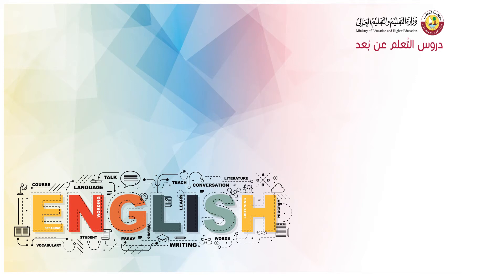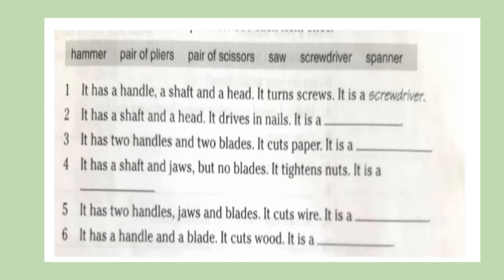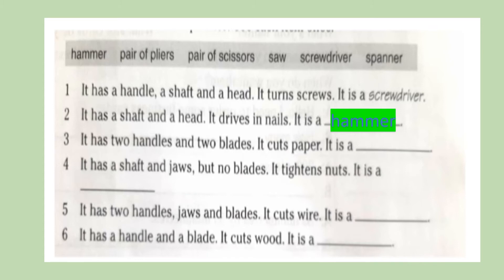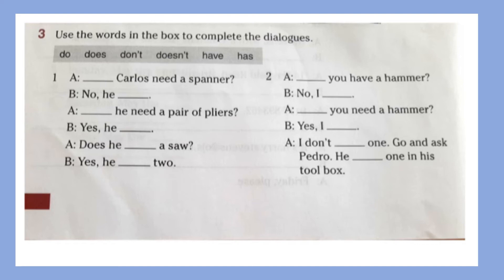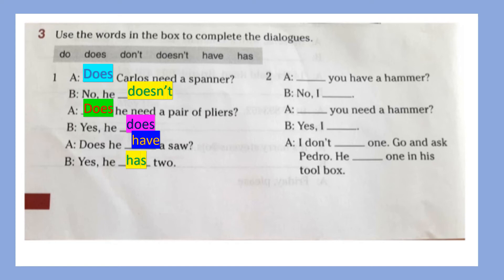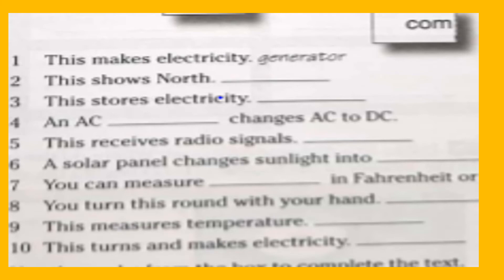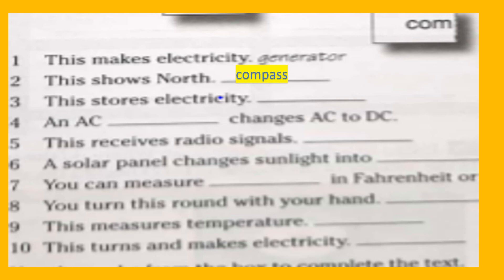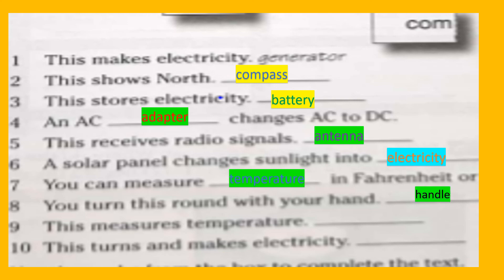024 Locations 2